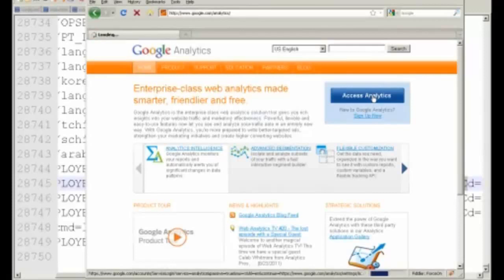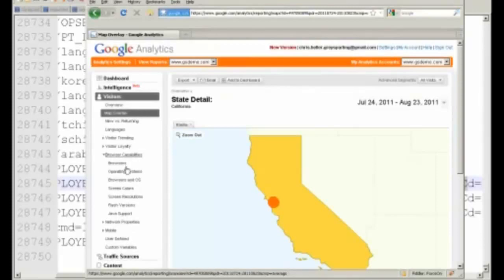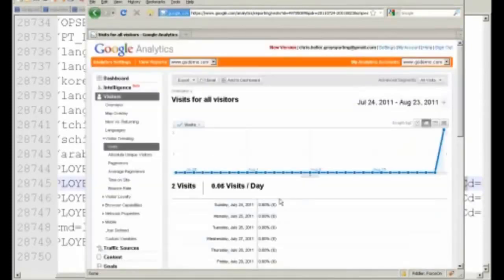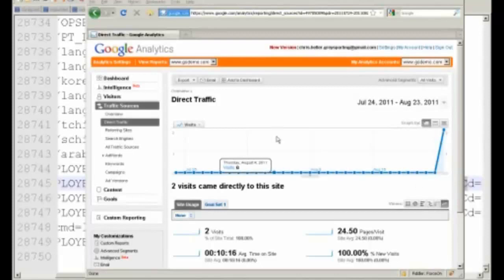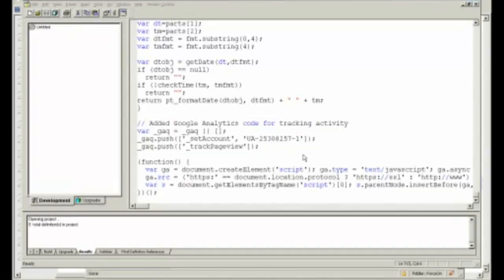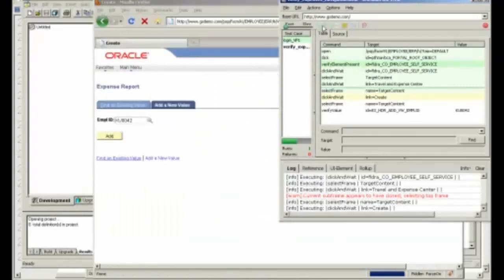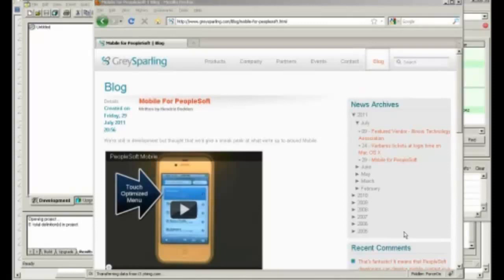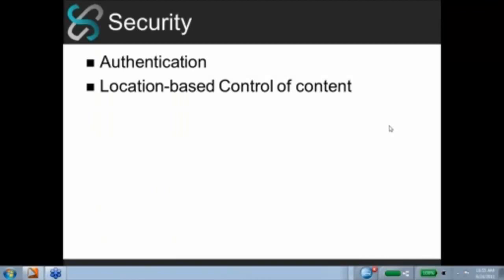Best Practices in Implementing PeopleSoft Self Service Part 4